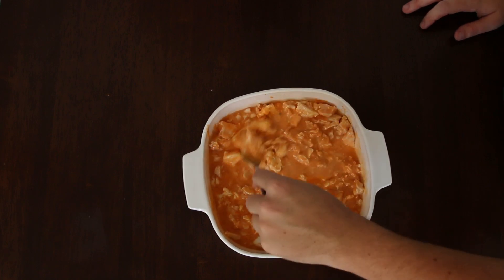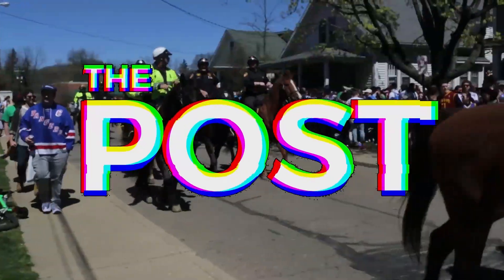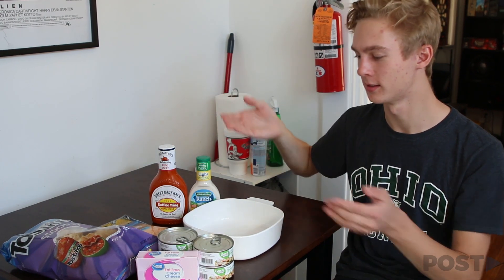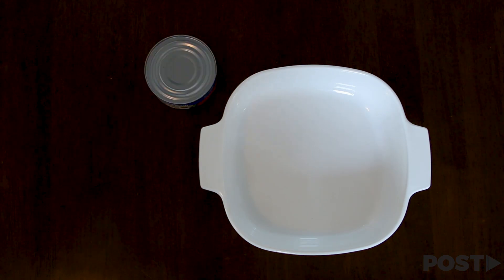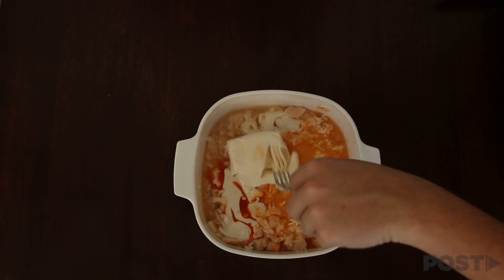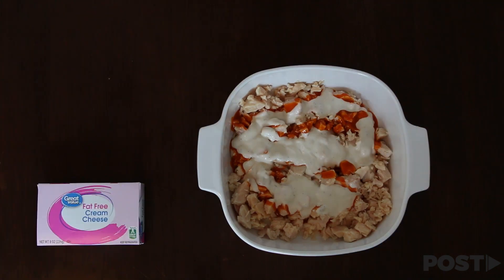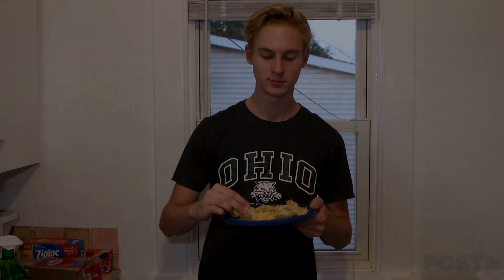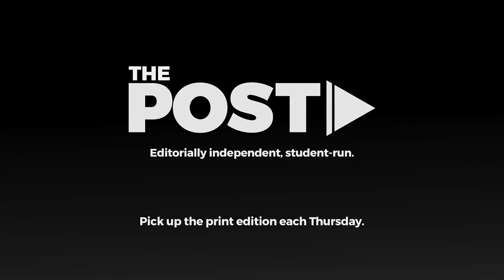Into the Fryer Episode 2 | Buffalo Chicken Dip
On Into the Fryer, Alex Penrose explores simple recipes you can make in your dorm or apartment. Featured this week is Buffalo Chicken Dip

Footage and Editing by Alex Penrose
Production Assistance by Devin Harp

RECIPE:
20 oz. Chunk Chicken
1/2 Cup Ranch Dressing
1/2 Cup Buffalo Sauce
8 oz. Cream Cheese
Shredded Cheese
Chips

Drain chunk chicken before putting into pan. Mix all ingredients together in pan. Top with shredded cheese and cook at 350 F for 20 minutes. Serve with chips.